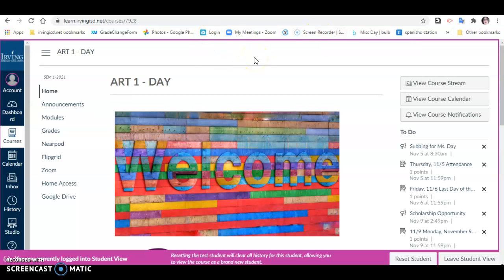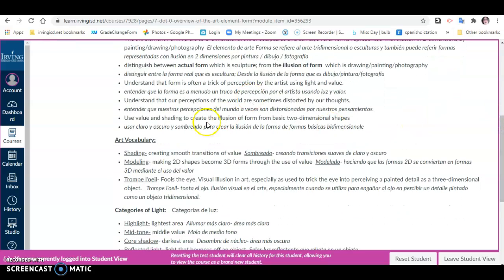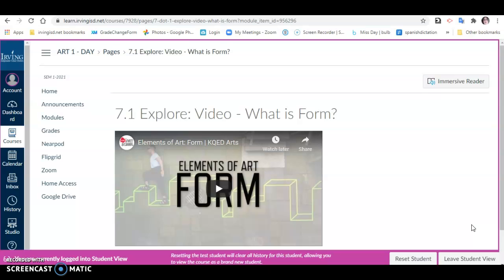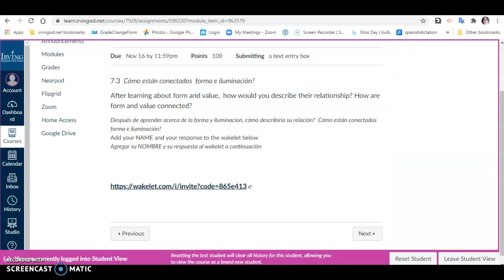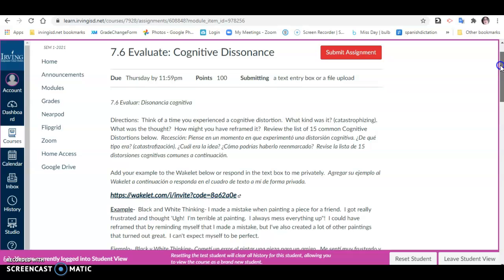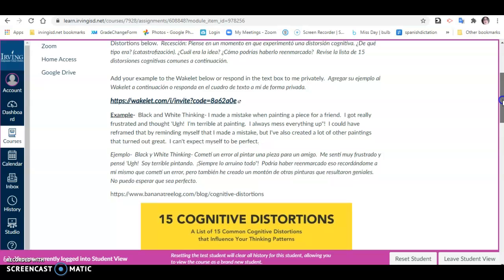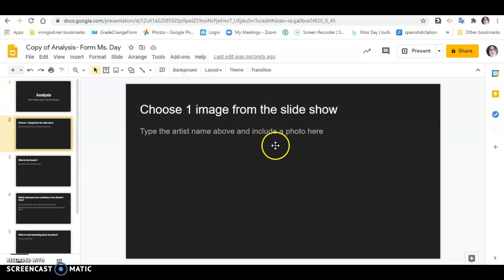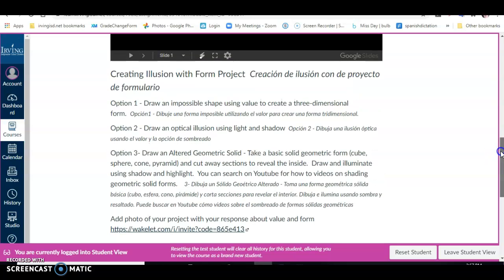Overview for Module 7 Form and Illusion